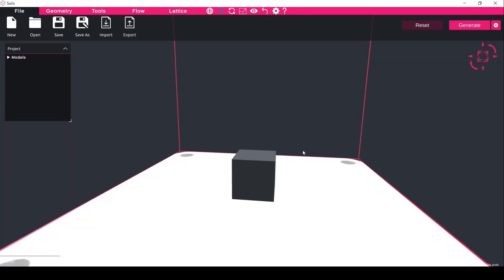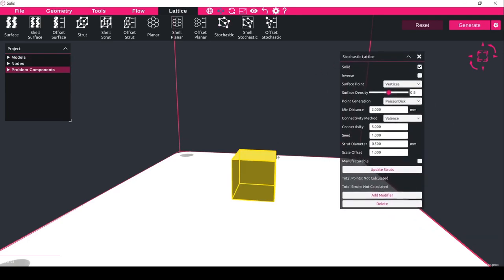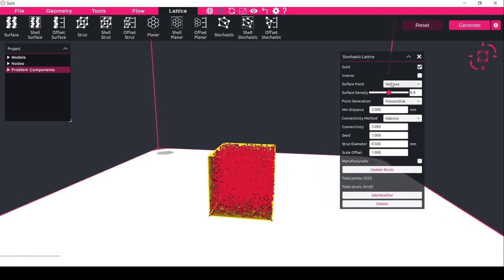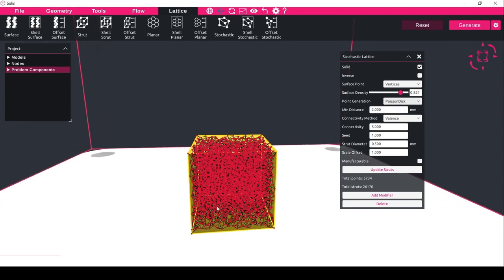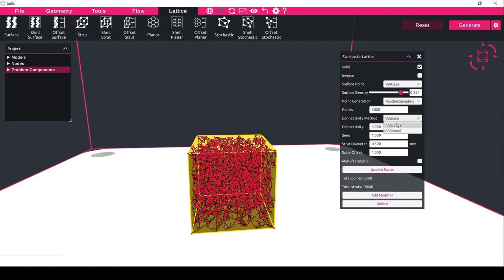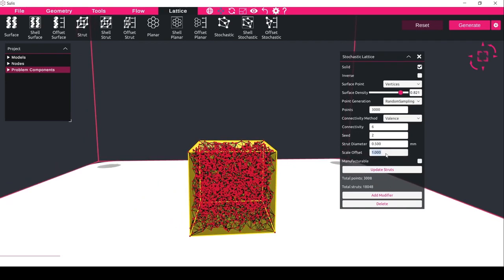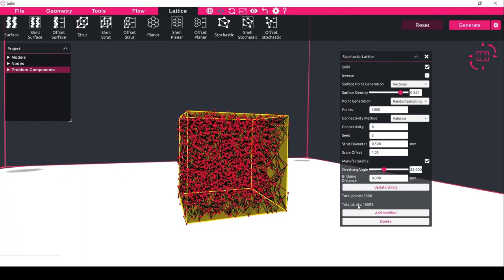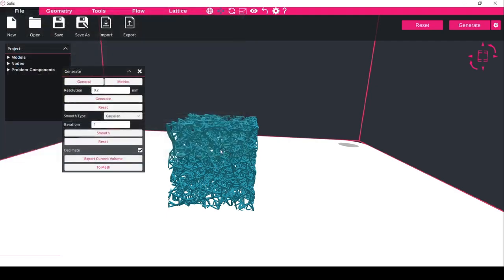Designing Stochastic Lattices in Sulis Lattice [CC]